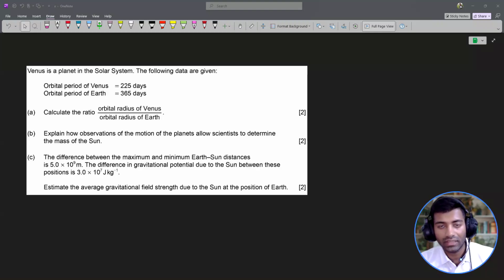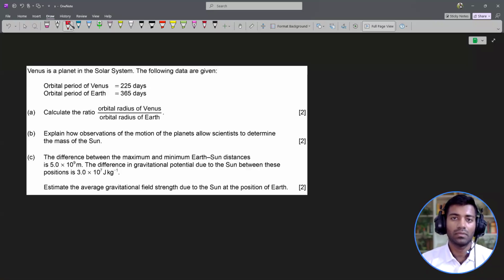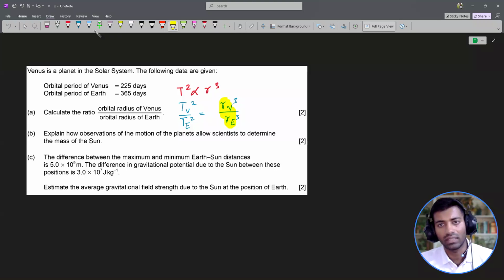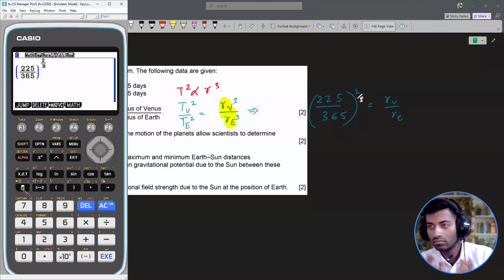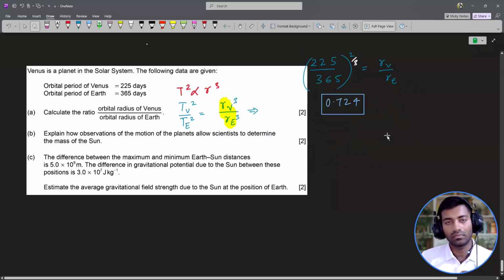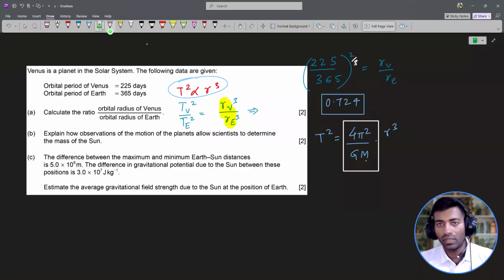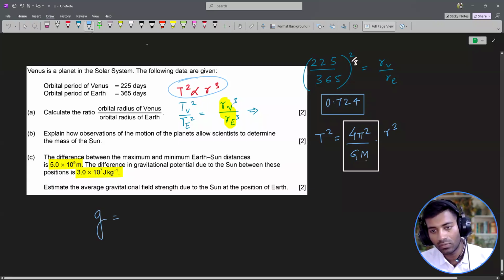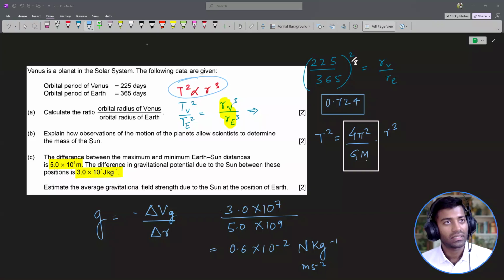IB Physics Paper 2 | Kepler's Law and Gravitational Field Problem | May 2025 TZ1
Unlock the secrets of planetary motion with this in-depth guide to Kepler's Laws, perfect for IB Physics students! In this video, we tackle a challenging problem involving Venus and Earth's orbital periods and radii, demonstrating how to apply Kepler's Third Law effectively. We'll also explore how observations of planetary motion allow scientists to determine the mass of the Sun.

Key topics covered:
- Understanding Kepler's Third Law (T^2 ∝ r^3)
- Calculating orbital ratios for planets like Venus and Earth
- Explaining the scientific method to determine the Sun's mass
- Essential concepts for IBDP Physics Paper 1 & 2

Timestamps:
0:00 Decoding Kepler's Third Law
0:36 Applying the Proportionality Constant
2:41 Determining the Sun's Hidden Mass
4:04 Solving for Gravitational Field Strength

Venus is a planet in the Solar System. The following data are given:

Orbital period of Venus = 225 days

Orbital period of Earth = 365 days

(a) Calculate the ratio
(orbital radius of Venus) / (orbital radius of Earth)
[2]

(b) Explain how observations of the motion of the planets allow scientists to determine the mass of the Sun.
[2]

(c) The difference between the maximum and minimum Earth-Sun distances is 5.0 x 10^9 m. The difference in gravitational potential due to the Sun between these positions is 3.0 x 10^7 J kg^-1.
Estimate the average gravitational field strength due to the Sun at the position of Earth.
[2]